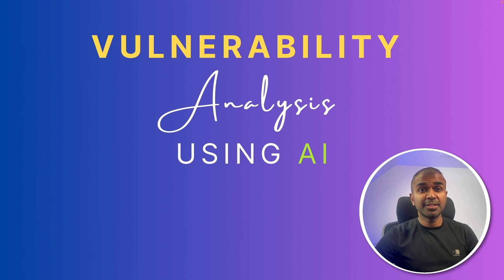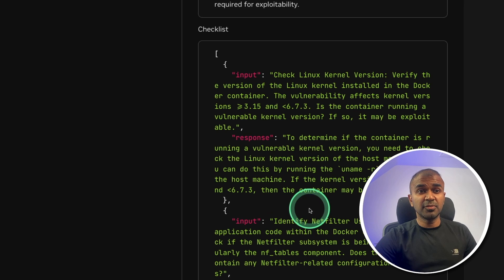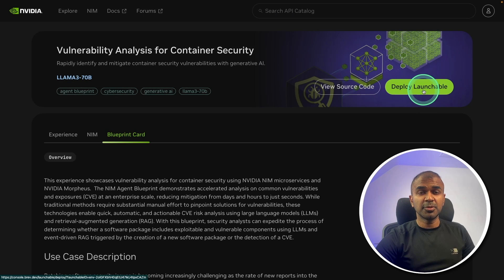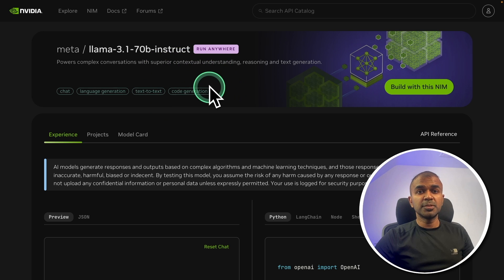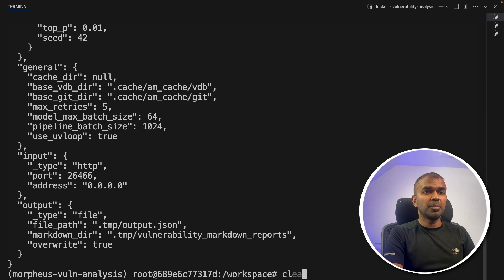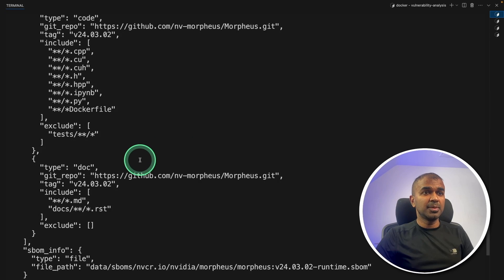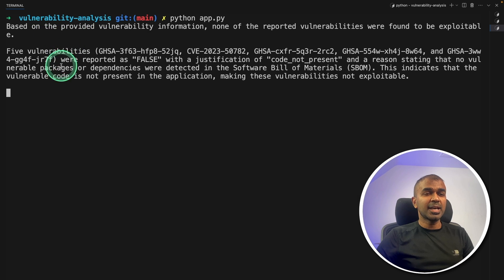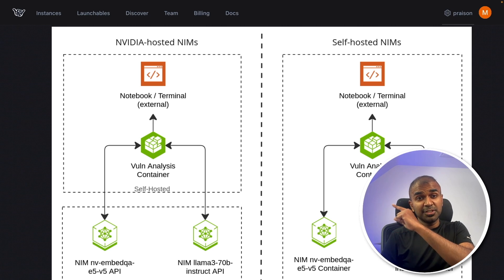Scan 1000+ Vulnerabilities using AI Agents in Minutes! (LLAMA 3)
🔒 Revolutionary AI-Powered Vulnerability Analysis using NVIDIA Morpheus & Llama 3.1 70B
Discover how to implement automated vulnerability analysis for container security using cutting-edge AI technology. Learn to set up a complete security scanning pipeline that analyzes thousands of vulnerabilities in seconds!

🔥 What You'll Learn:
Set up Morpheus in cloud environment
Implement automated vulnerability scanning
Use NVIDIA AI Blueprint for container safety
Deploy Llama 3.1 70B for intelligent analysis
Configure real-time VEX justification
Set up NIM agents for automated verification

🛠️ Technologies Used:
NVIDIA Morpheus Cybersecurity SDK
Llama 3.1 70B Instruct
NVIDIA AI Blueprint
Docker containers
Metal LLM
NIM microservices

💻 Prerequisites:
Basic understanding of containers
Access to GPU (A100 recommended)
NVIDIA API key
Sur API key
Docker knowledge

📦 Required Packages:
NVIDIA Container Runtime
Docker Compose
Python OpenAI SDK
Git

⚡ Key Features:
Automated vulnerability analysis
Intelligent verification process
Real-time VEX justification
Upstream vulnerability scan triggers
Container security scanning
AI-powered verification in seconds

🎯 Use Cases:
Pre-deployment security checks
Continuous security monitoring
Container vulnerability assessment
Automated security compliance
DevSecOps integration

❗ Important Notes:
All code and configuration files available in description
Both NVIDIA-hosted and self-hosted options available
Requires GPU support for optimal performance
Regular updates recommended for security patches

Share with your network if you found it helpful
Comment your questions and experiences below

Timestamp:
0:00 - Introduction to AI Vulnerability Analysis
0:47 - Container Security Analysis Demo
1:40 - Project Setup Overview
2:04 - Architecture & Technology Stack
2:45 - Deployment Process Begins
3:15 - Step 1: Computing Setup
3:58 - Step 2: Installation Process
5:24 - Step 3: Scanner Configuration
6:31 - Step 4: Vulnerability Analysis
8:11 - Integration with LLAMA Model
9:19 - Deployment Options (NVIDIA vs Self-hosted)
10:12 - Conclusion